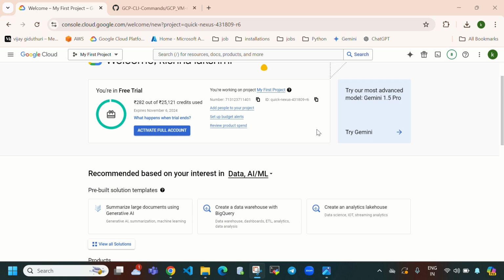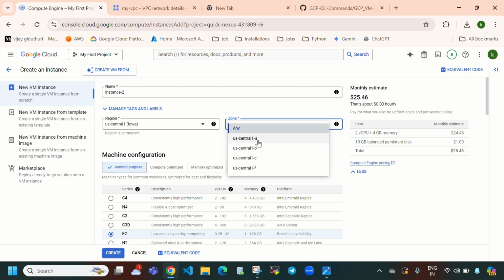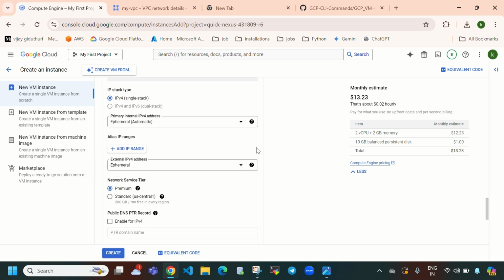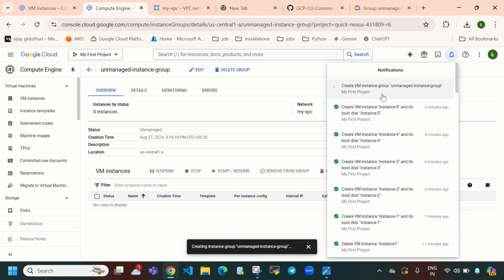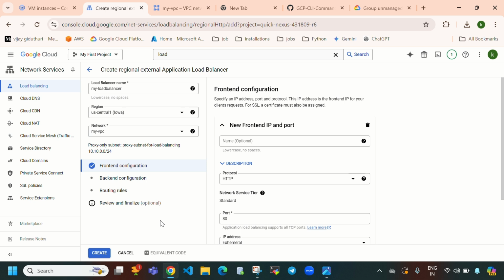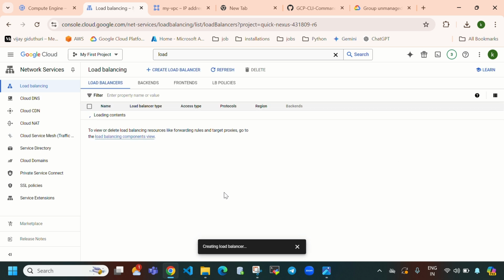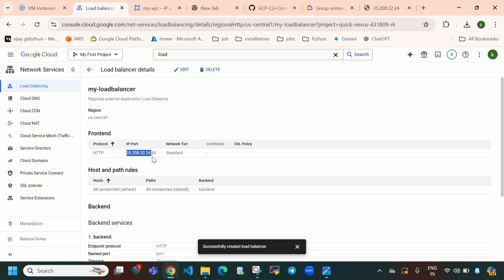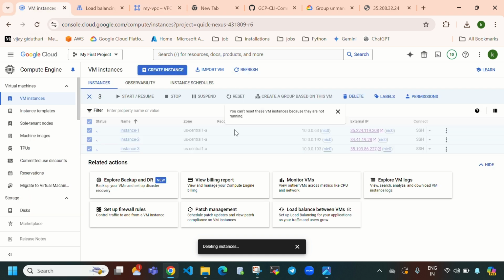Create an Application Load Balancer on Google Cloud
In this video, I walk you through the process of setting up an 𝐀𝐩𝐩𝐥𝐢𝐜𝐚𝐭𝐢𝐨𝐧 𝐋𝐨𝐚𝐝 𝐁𝐚𝐥𝐚𝐧𝐜𝐞𝐫 𝐨𝐧 𝐆𝐨𝐨𝐠𝐥𝐞 𝐂𝐥𝐨𝐮𝐝 𝐏𝐥𝐚𝐭𝐟𝐨𝐫𝐦 (𝐆𝐂𝐏). An Application Load Balancer distributes incoming traffic across multiple backend instances, improving the availability and scalability of your applications. Learn how to configure and deploy a load balancer to manage and balance traffic effectively.

𝐊𝐞𝐲 𝐭𝐨𝐩𝐢𝐜𝐬 𝐜𝐨𝐯𝐞𝐫𝐞𝐝:
- How to create and configure an Application Load Balancer on GCP.
- How to set up backend services and attach them to the load balancer.
- How to configure health checks and load balancing rules.
- Best practices for optimizing load balancing and traffic management.